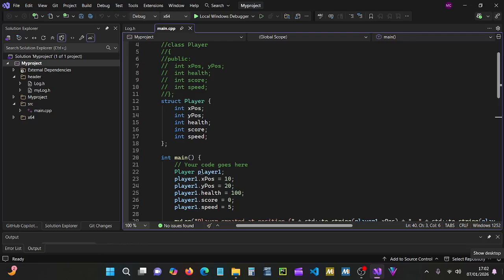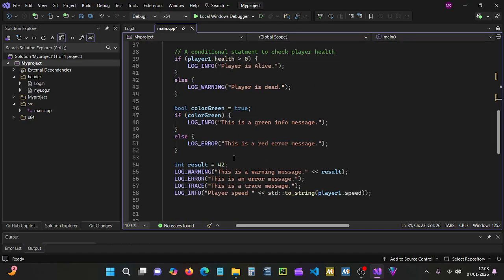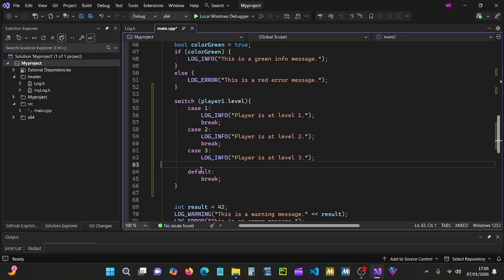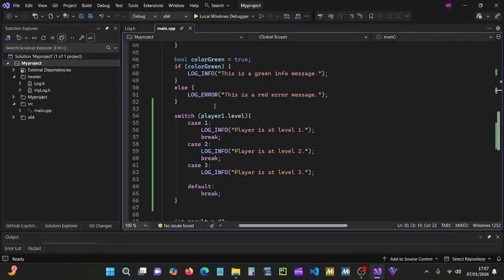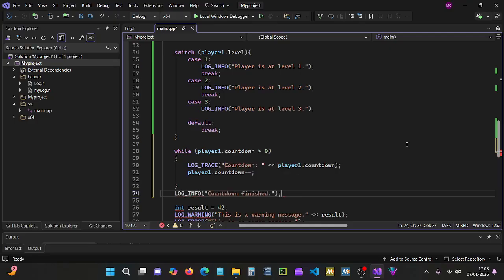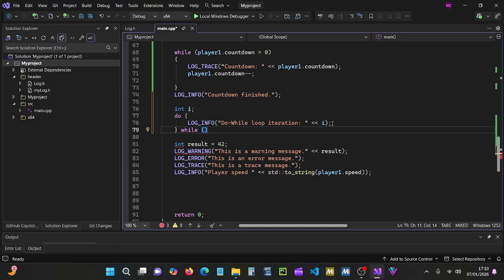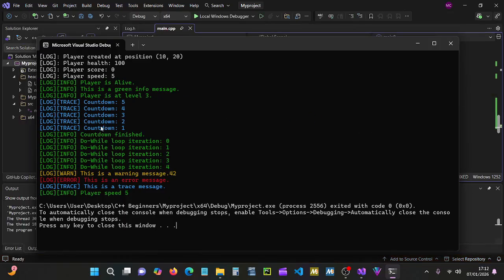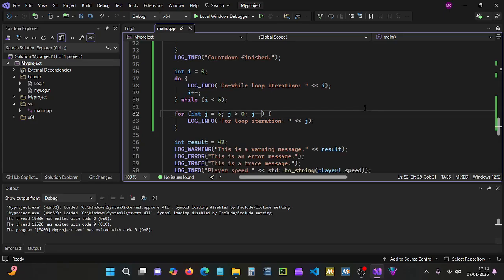C++ for Beginners(Slow & Simple)Lesson [09]: C++ switch case, while, do & for loops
C++ for Older learners like me I'm 68 and retired, Helps keep your mind active.
by the end of this video you'll have Basic switch case, while, do & for loops.
if else, class and struct working and our own colour logging helper.
the program now lets you get user input and print it to the consul
using strings.